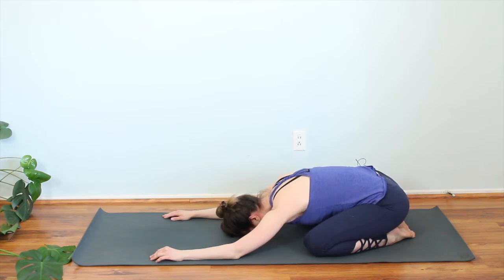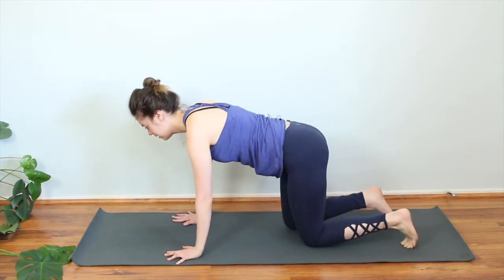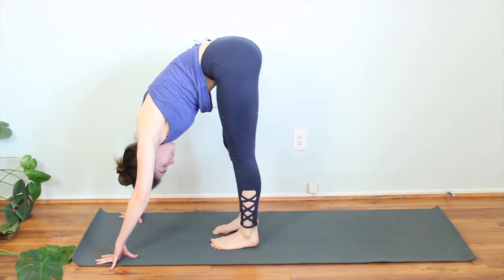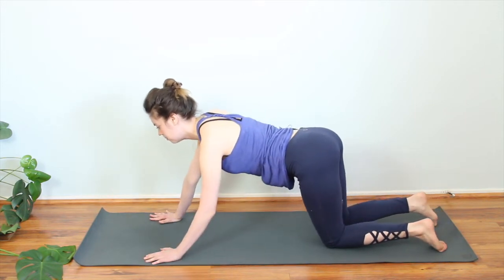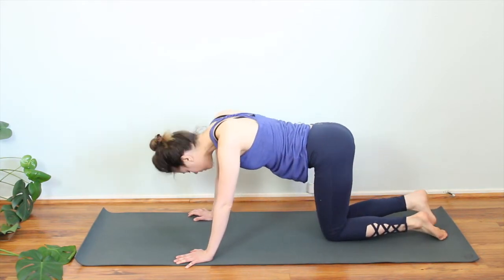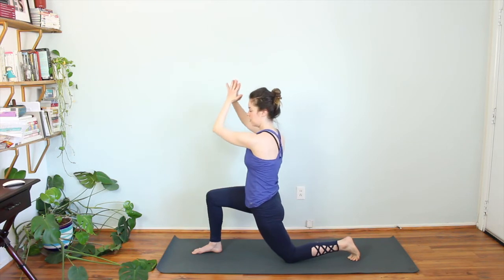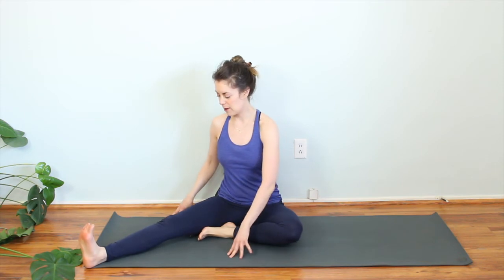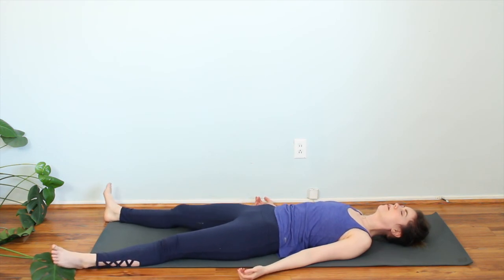Gentle Morning Flow | 30 Minutes | Sarah Bibbo Yoga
Join me today in our Gentle Morning Flow yoga sequence.  This gentle 30 minute yoga flow is perfect for the start of your day or a great way to jump start the middle of your day.  Take 30 minutes to practice with me as we slow down the breath, ground in forward bends such as child’s pose, seated and standing forward fold, and flow through a series of gentle backbends and warrior poses.  This is very similar to the yoga practice I do daily when I wake up.  I hope this helps you set a purpose and find the strength you need for the rest of your day!
XSarah

💚All Levels